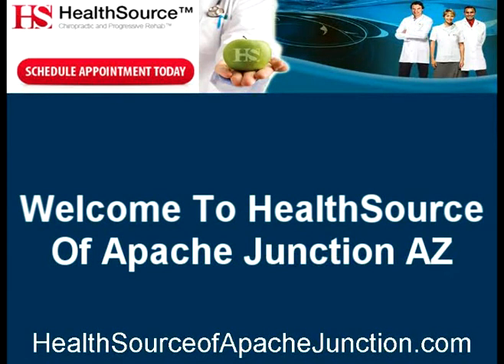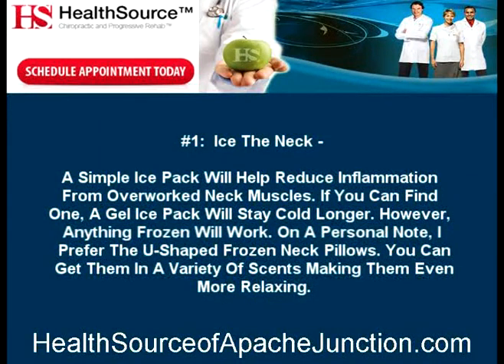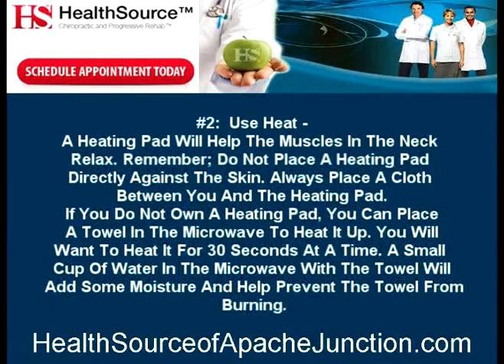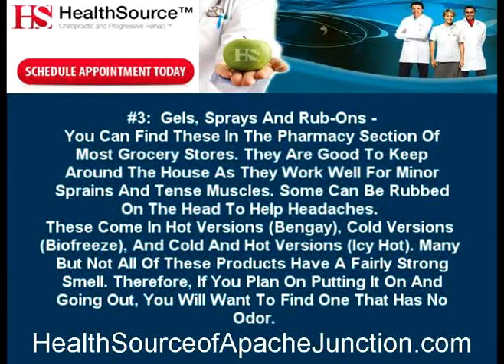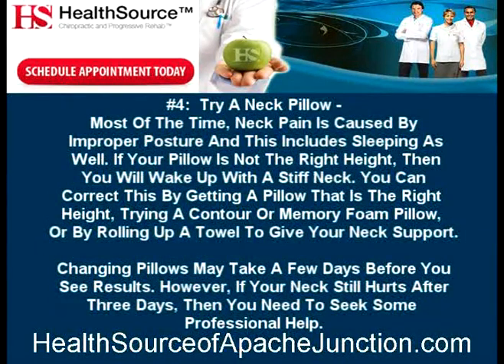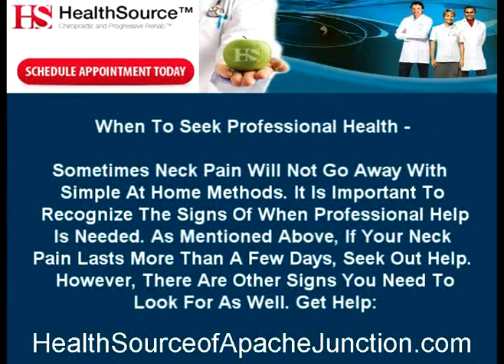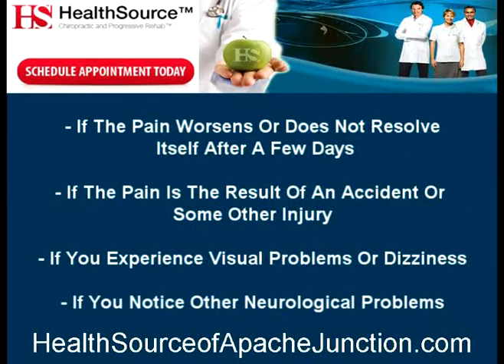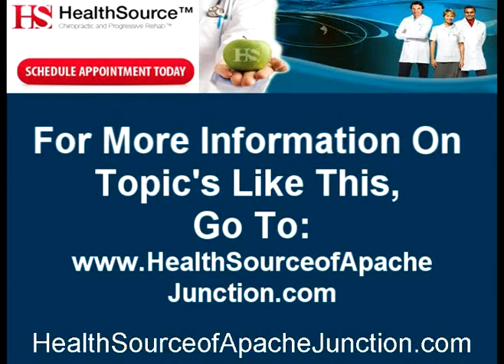Chiropractor in Apache-Junction AZ | 4 Things You Can Do at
Dr. John Klitzke Presents Chiropractor in Apache-Junction AZ, Today's Topic, "4 Things You Can Do at Home to Relieve Neck Pain." For A Chiropractor In AZ Visit: HealthSourceofApacheJunction.com